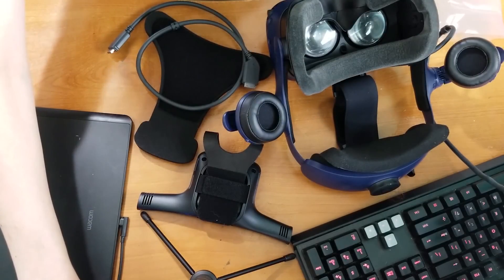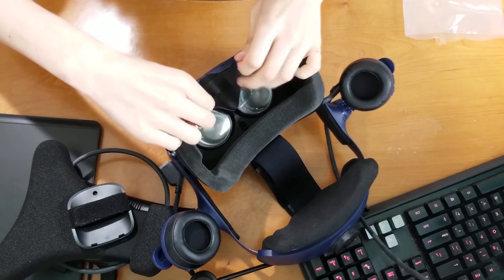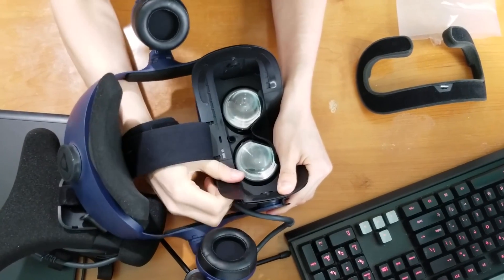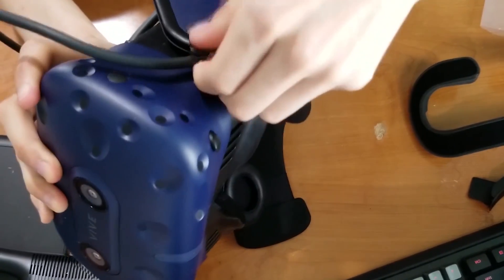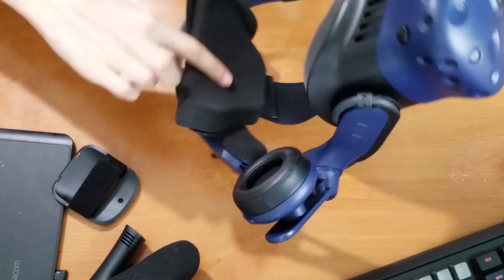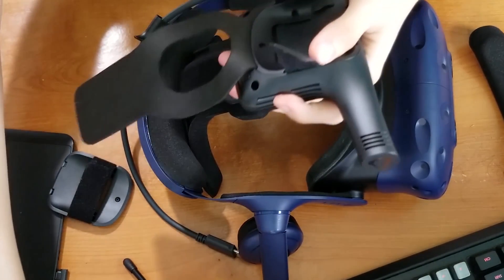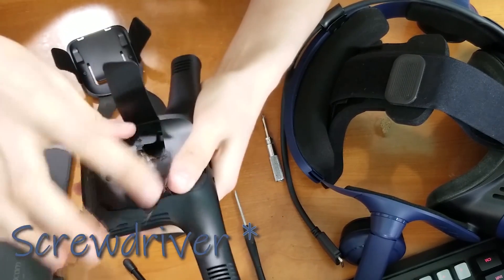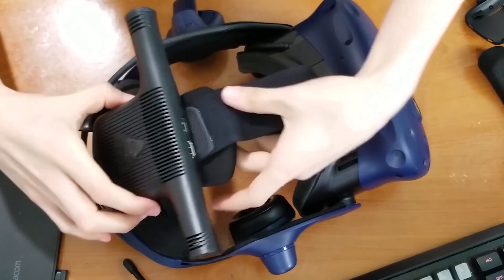HTC VIVE PRO WIRELESS SET UP - Tutorial / Instructions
Important note:

This guide only covers the setting up of the wireless adapter to the helmet / removing the cable compartment, step by step process, for those who find it easier to follow visual instructions

I will not be covering the card installation in THIS video, that will be in a separate, dedicated video.

CABLE COMPARTMENT REMOVAL IS AT 1.46 IF YOU JUST WANT TO SKIP RIGHT TO THAT

I, as always, try to keep my tutorials short and sweet and to the point. But if you are confused, or still need help, please never hesitate to ask.